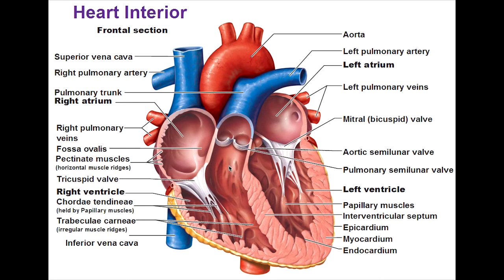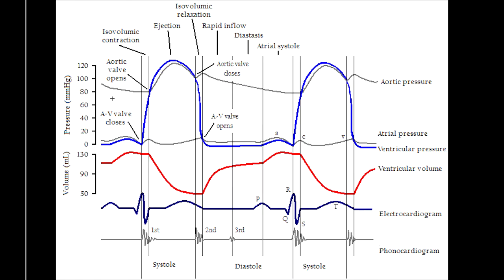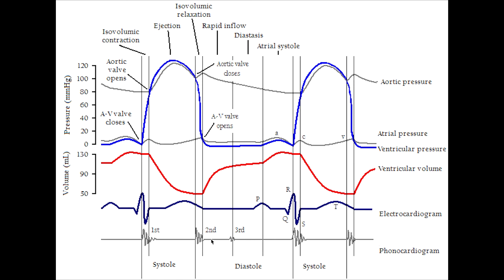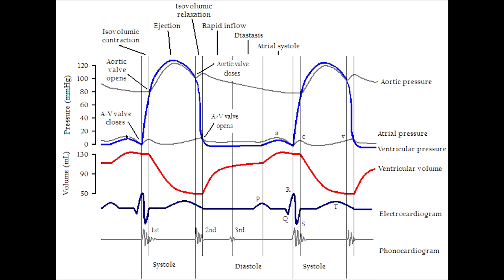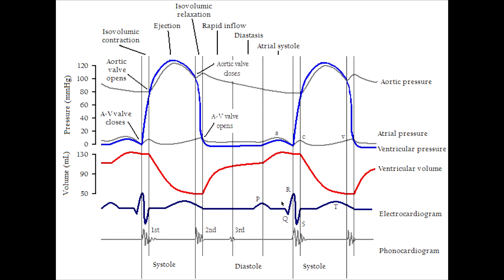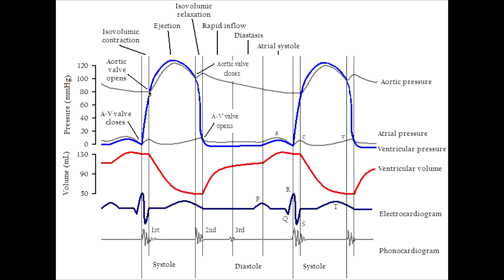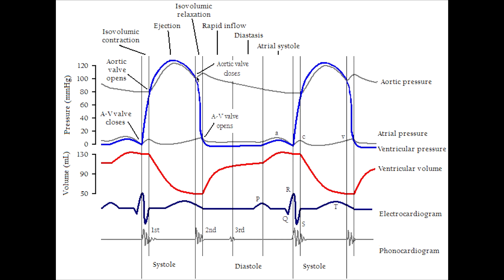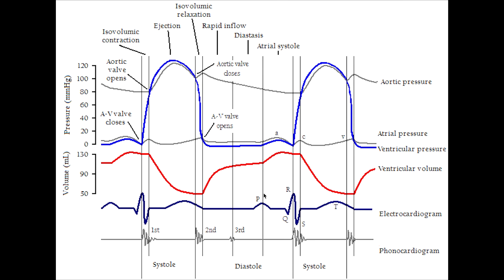How Heart Works!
My name is Roberto, I'm an italian medicine student and this is my first video of a series of lessons about Medicine topics (in this case we will take a short trip around heart anatomy and a better look on heart cycle physiology).
With these videos, I want to put together my passion for what I study and the pleasure of explaining it in the simplest way I can so that everyone can learn and understand even difficult topics.
I don't know if I will reach this target, so write down everything you need to ask and I'll be glad to answer (yes, you can mock me about my English pronunciation)!